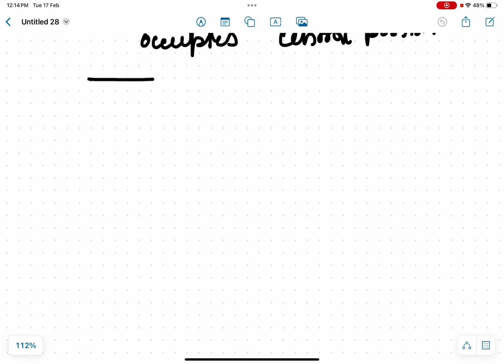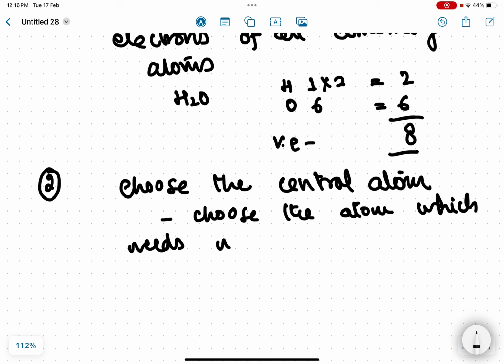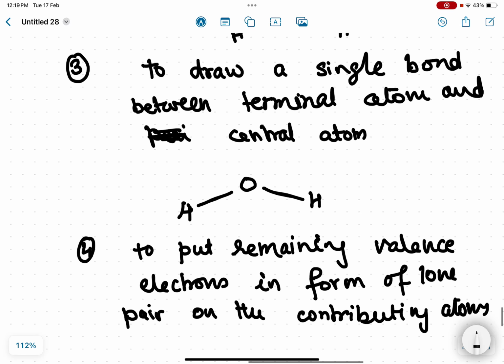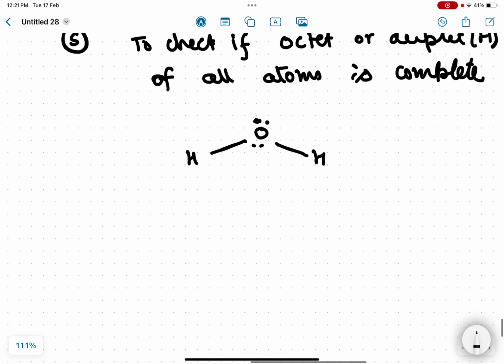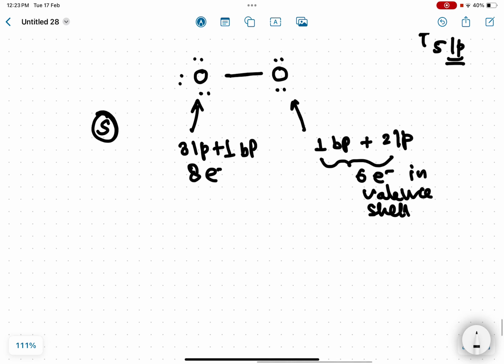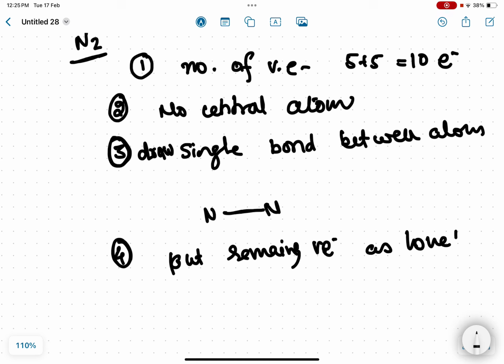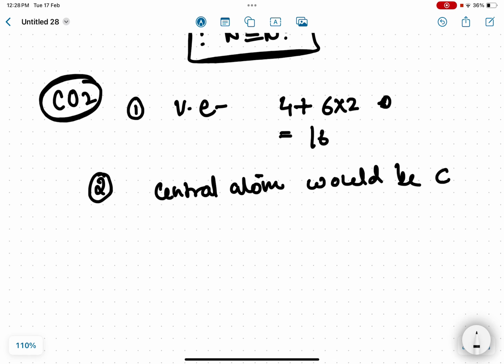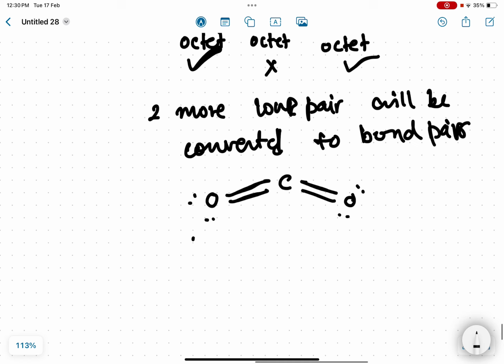Chemical Bonding - Lewis Dot Structure (Lewis-Langmuir Theory)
Topic: Chemical Bonding
Process to draw Lewis Dot Structure (Lewis-Langmuir Theory)